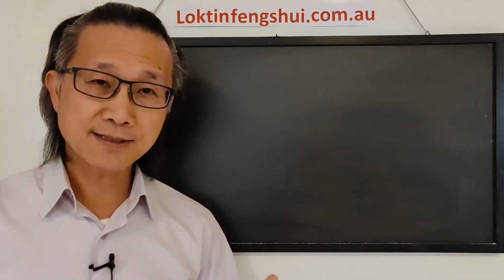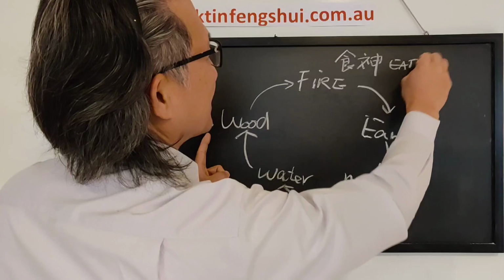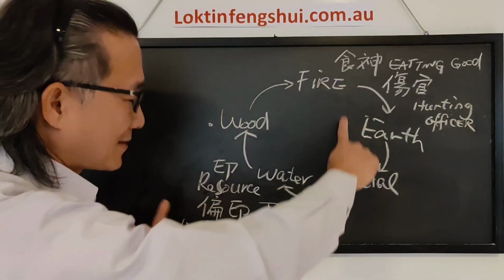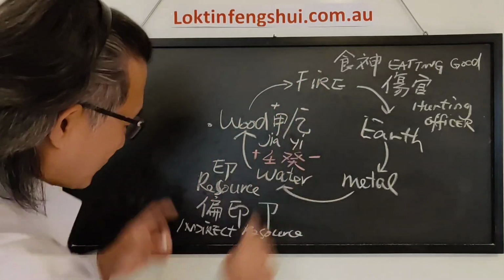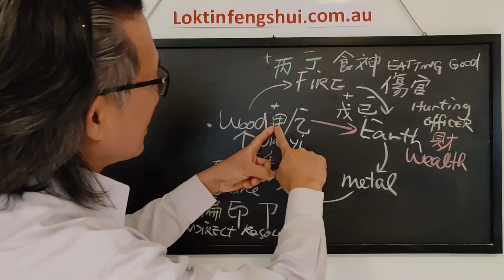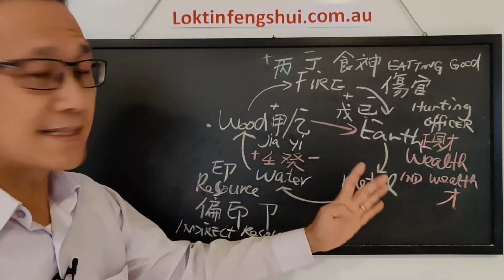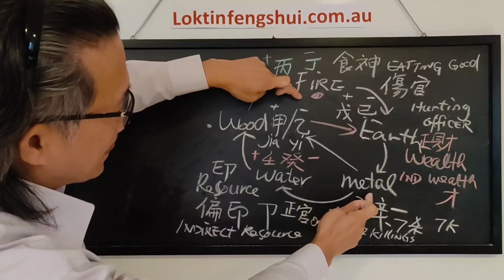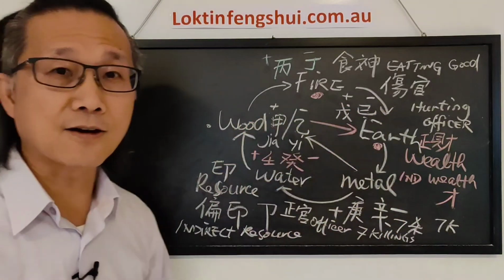Learn Bazi | Chinese Astrology for Beginners Video 9 - The 10 Gods A MUST to read a Bazi Chart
The 10 Gods.

Video 9 - Bazi | Chinese Astrology for beginners.

In this video, The 10 gods in Chinese Astrology will be discussed.

Well, only 8 of them in this video. I will talk about the other 2 in the next video.